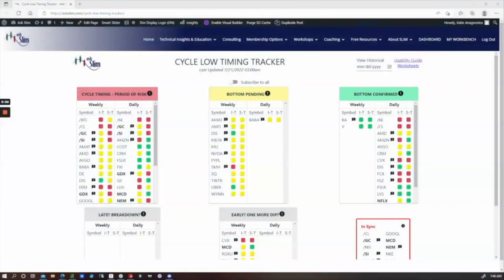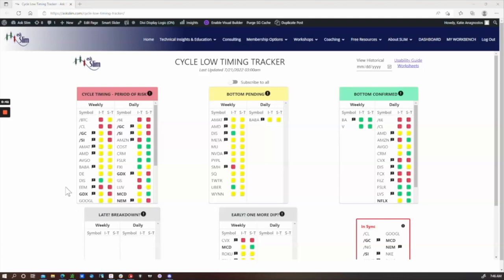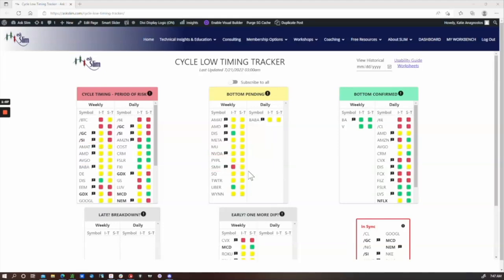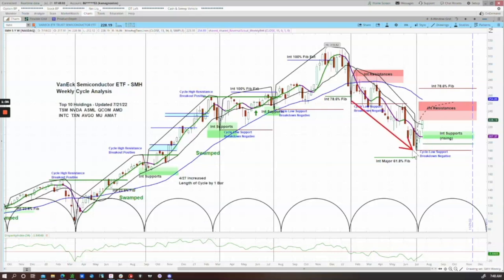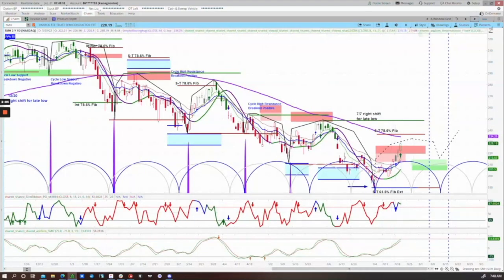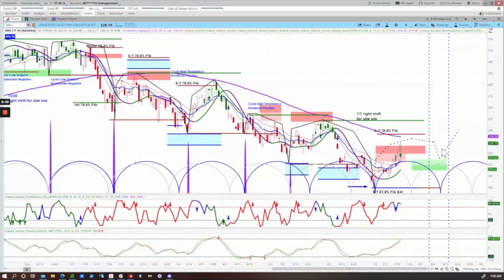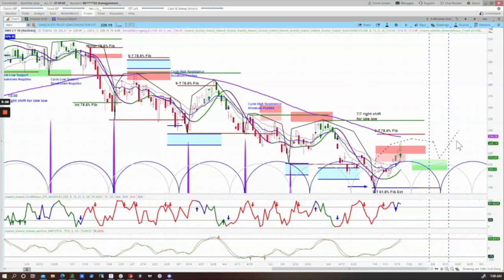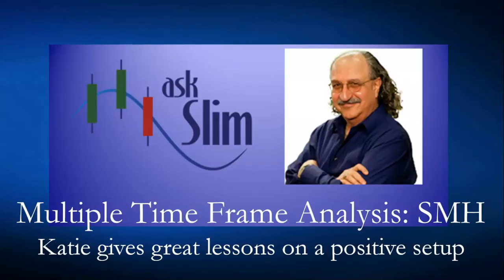VanEck Semiconductor ETF (SMH) Positive Setup | Multiple time frame cycle analysis askSlim.com